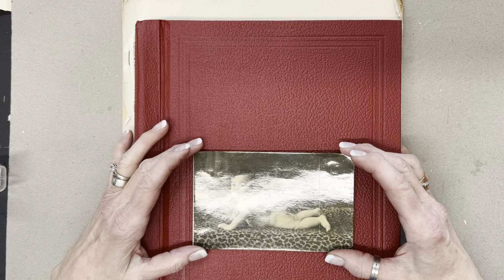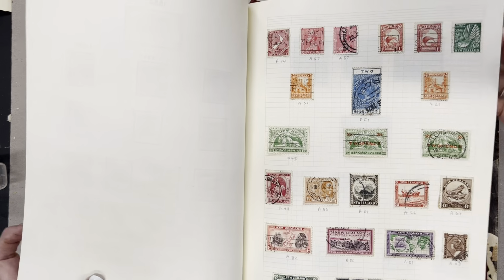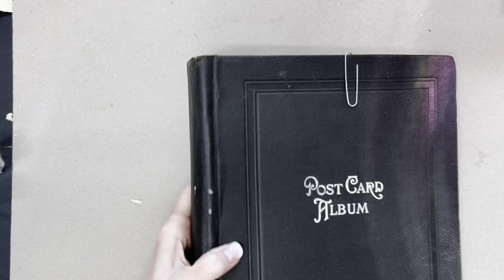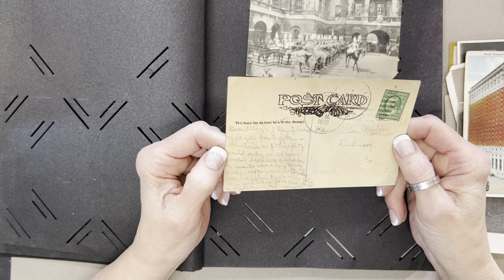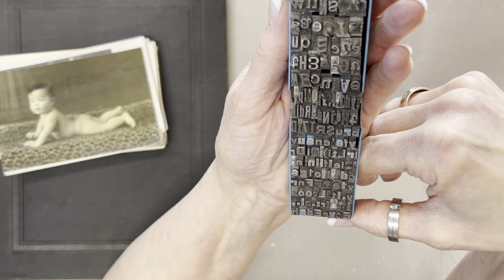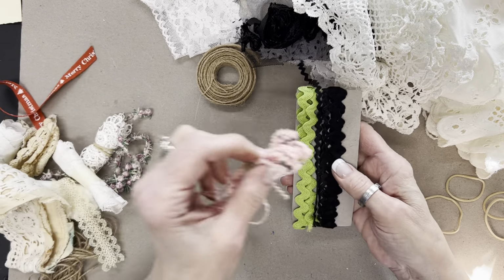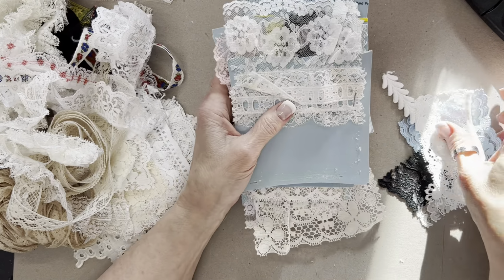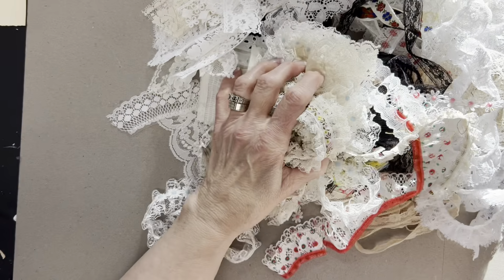Antique Haul Part 2 Vintage-Journal Supplies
Part 2 of my antiquing haul...lots of goodies